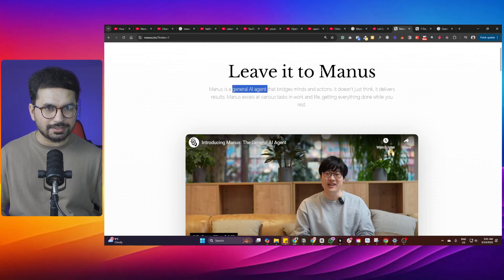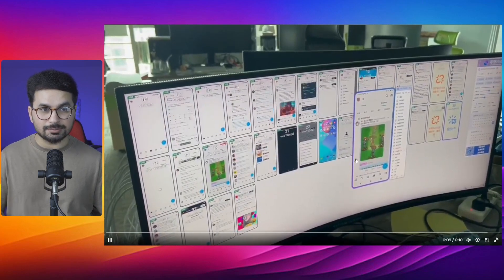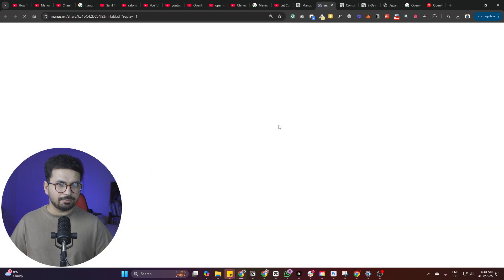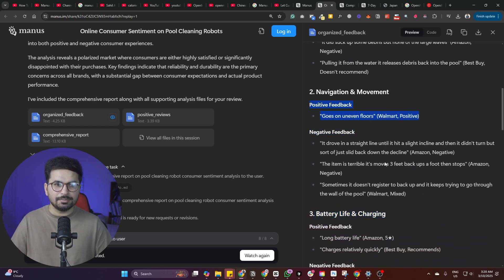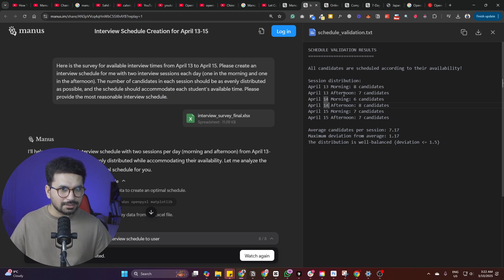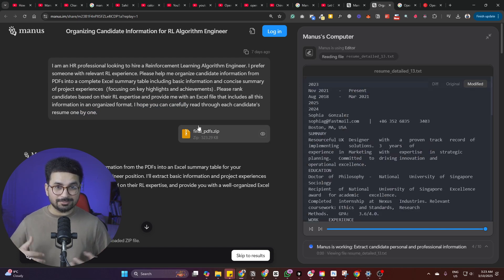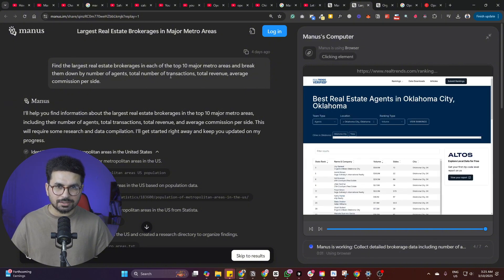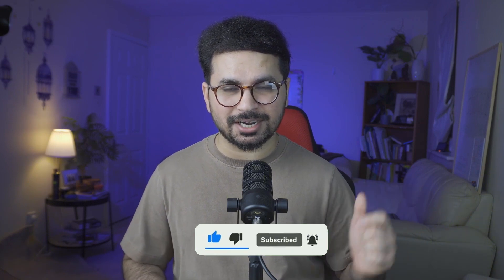Manus AI: The First-Ever General AI Agent - China's NEW Autonomous AI Agent is INSANE…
Manus AI Agent TESTED | First Impression
First TRULY General Agent "MANUS" Blows Up the Internet - The Most HYPED AI Ever! Introducing Manus: The General AI Agent
China Releases WORLD'S FIRST AUTONOMOUS AI Agent... Open Source | Manus